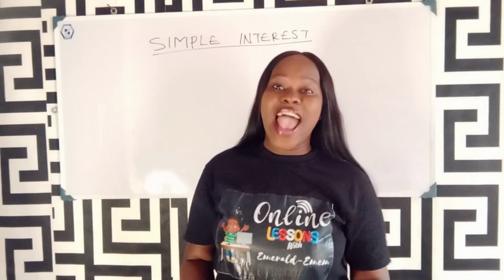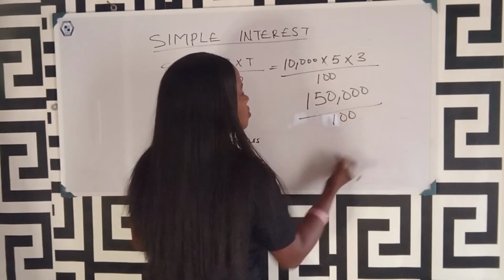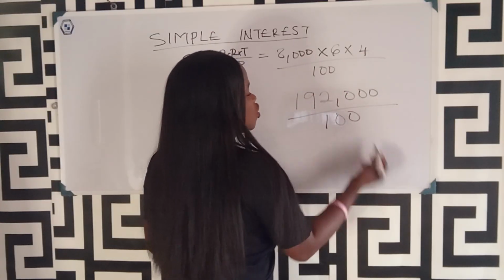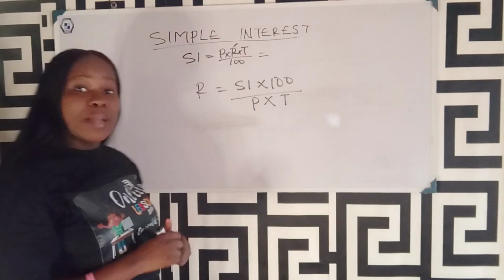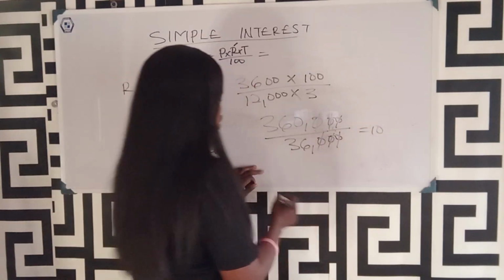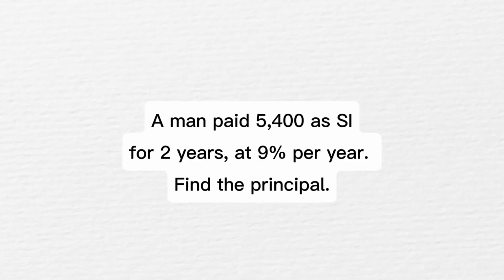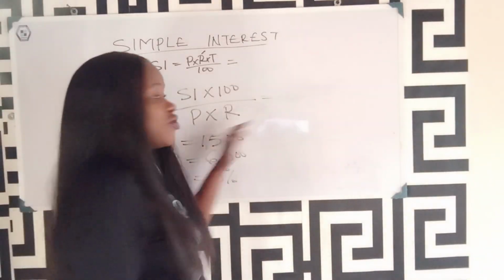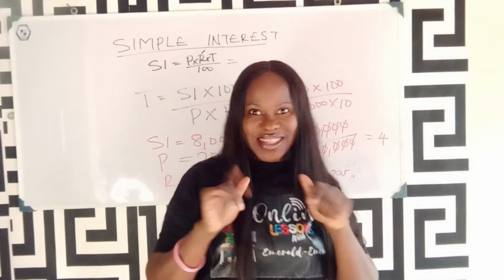Simple Interest Made Easy!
Everything about Simple Interest, Rate, Time, Principal and Amount.